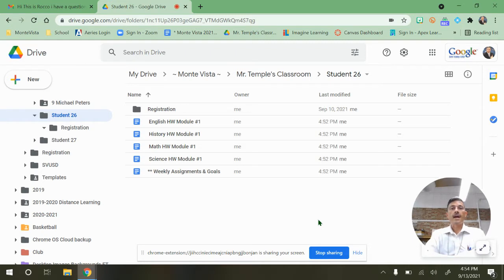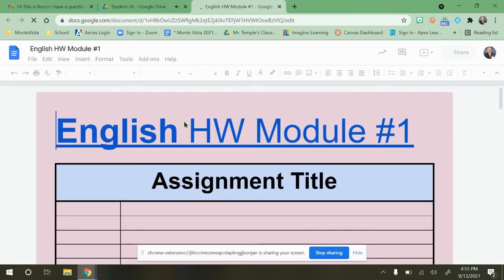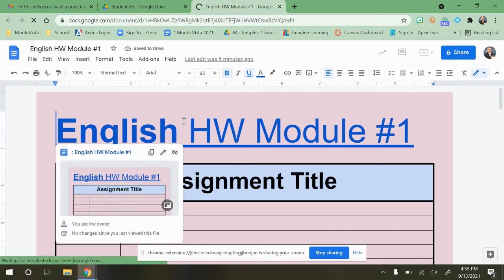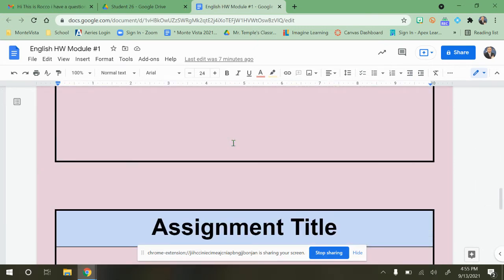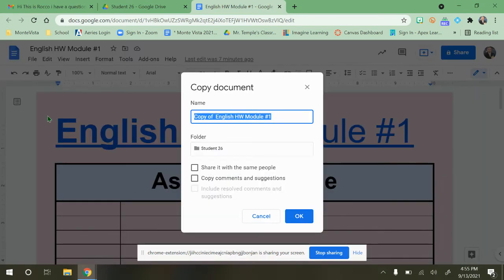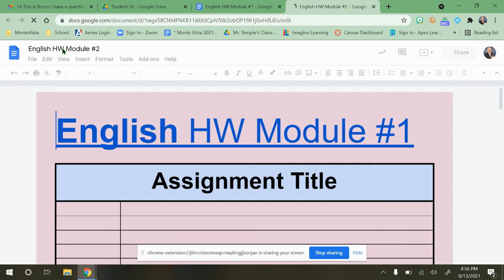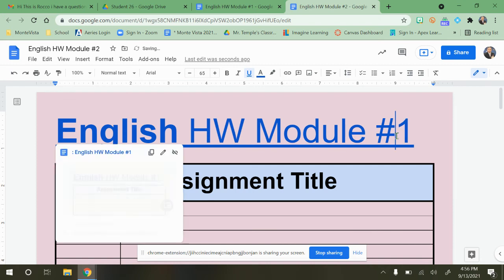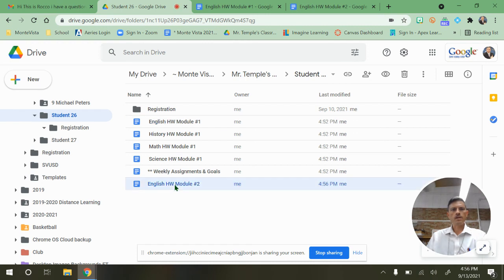Temple's Tutorial #6 : How to make a copy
If you are given a template... then make a copy.